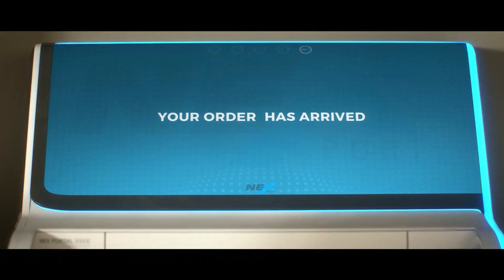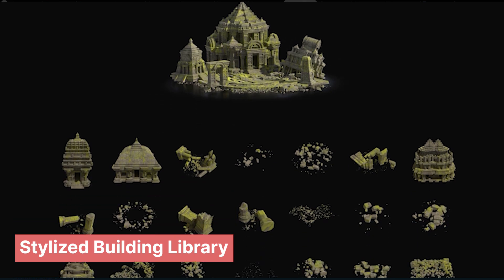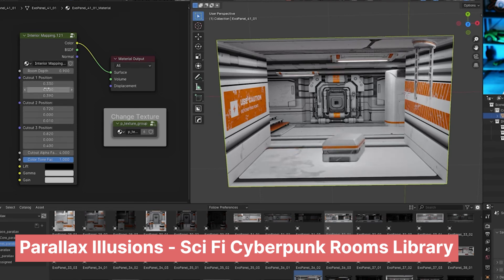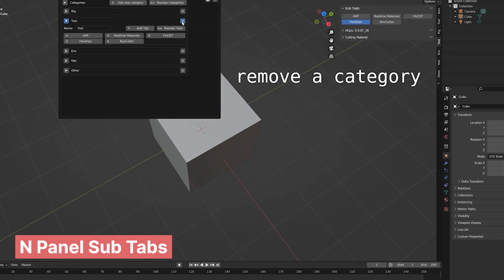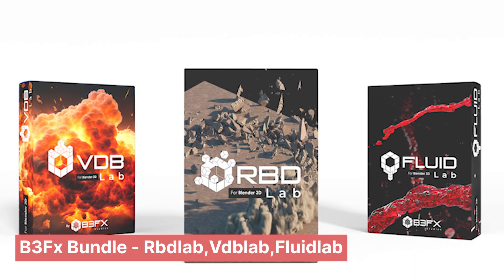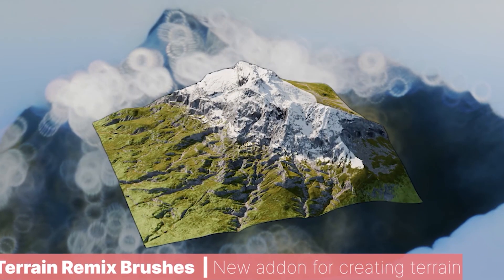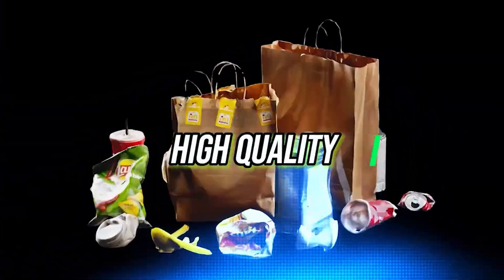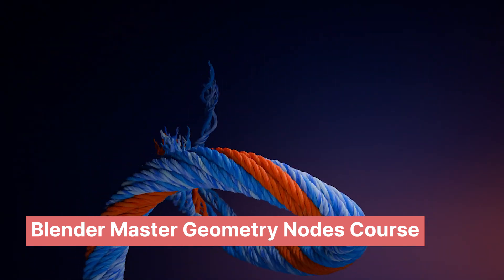New Addons For December Are Here